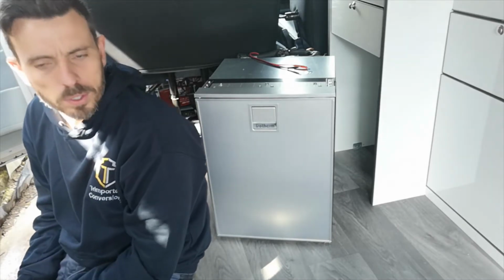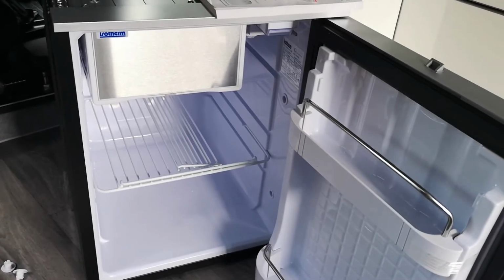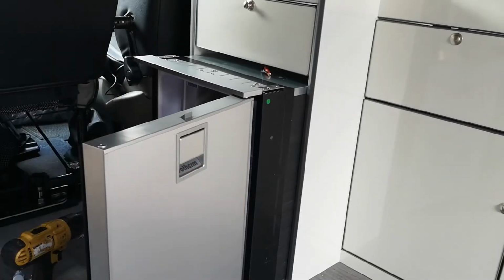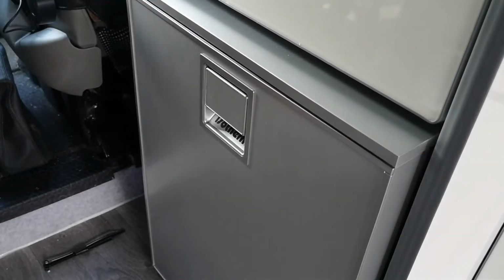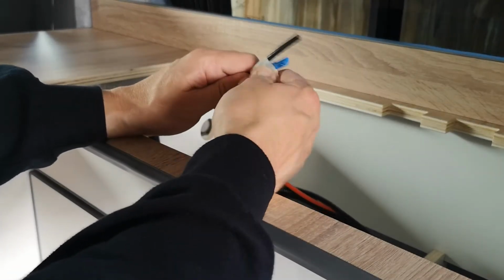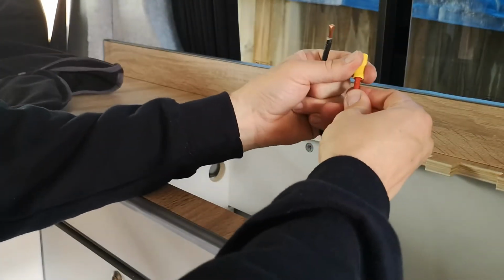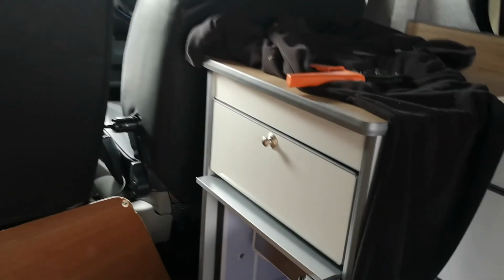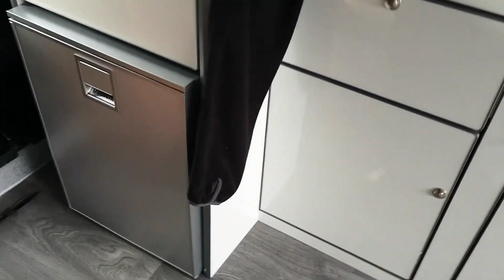Camper 12v Fridge installation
In this video we show you how to install a 12v compressor fridge to your camper van.  As always, using best safe practice with hints and tips for your own install.

There are also other videos on our channel regards electrical installations to view.

Trimporters Conversions